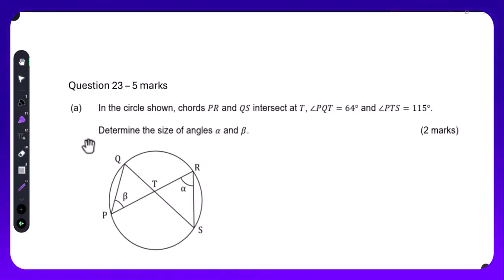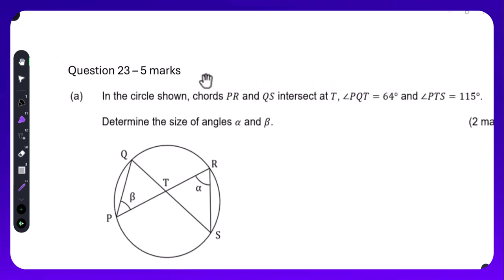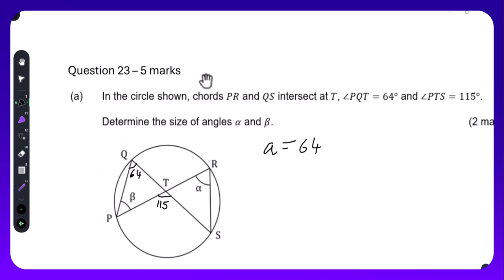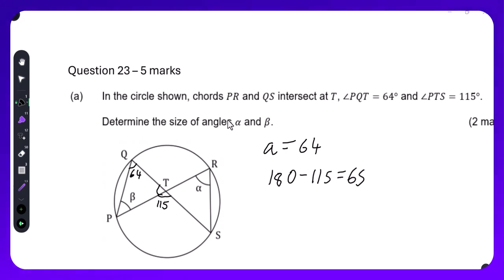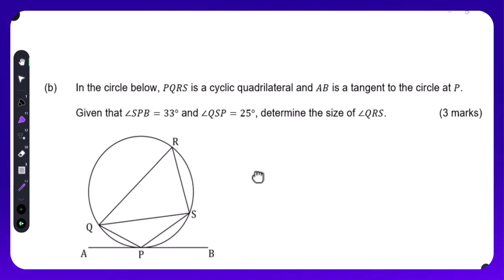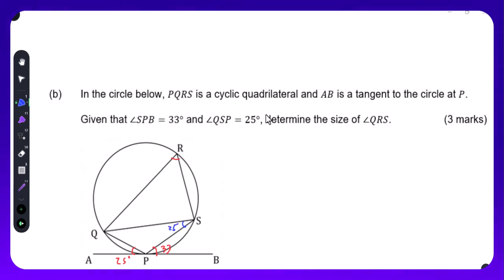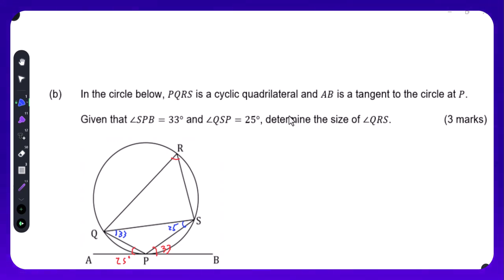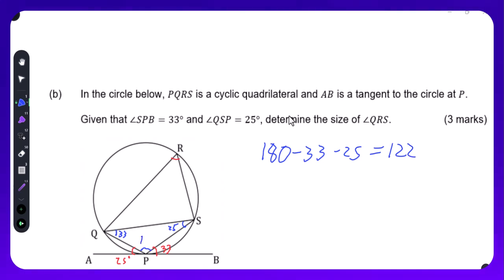Question 23 Circle Geometry